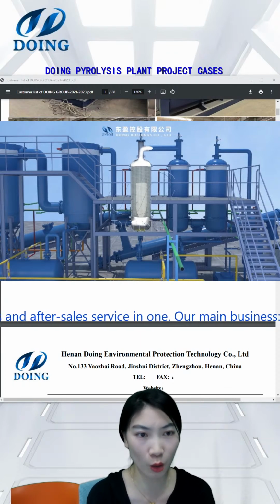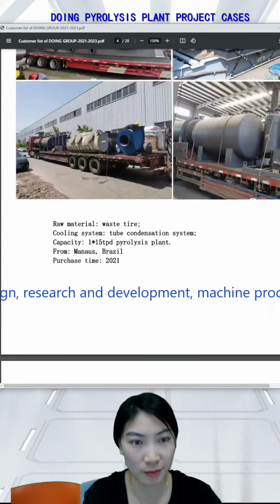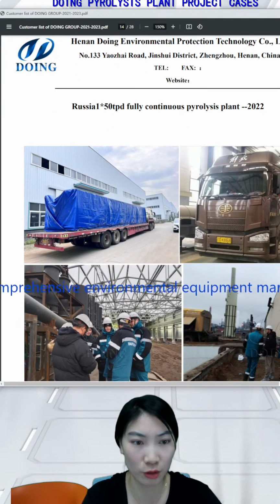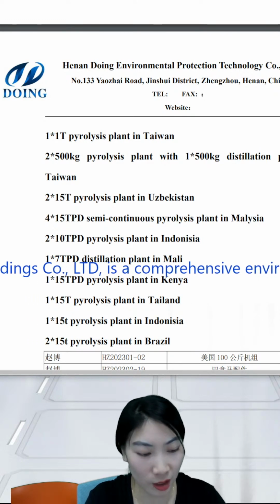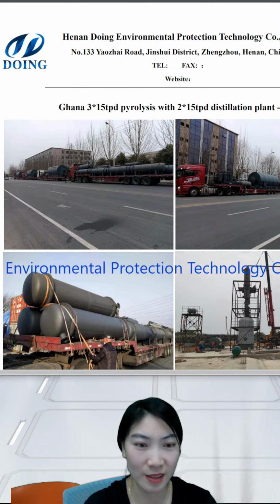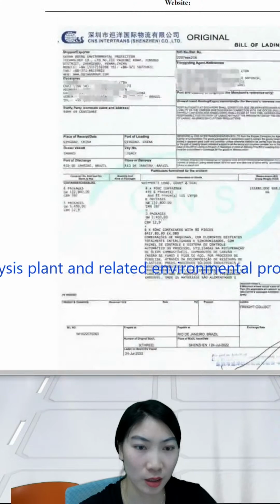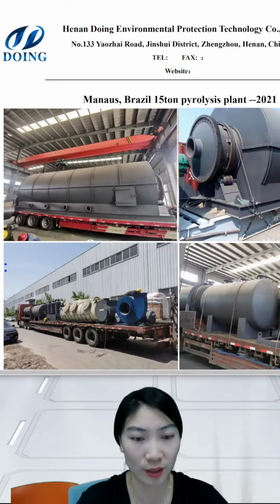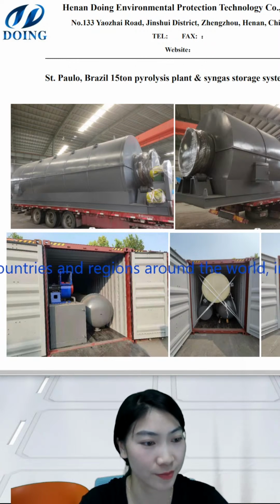DOING Tire/Plastic/Oil Sludge Pyrolysis Plant Project Cases Display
💯 ♻As a leading pyrolysis plant manufcturer and exporter, we Henan Doing Company have installed many pyrolysis project cases all around the world.
✅ We will introduce some in our live show, please stay tunned.